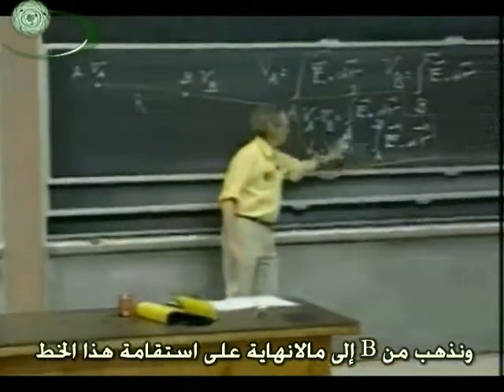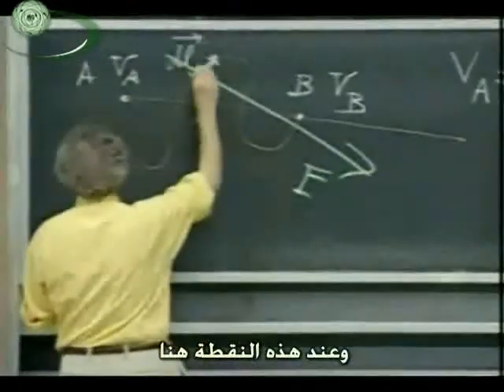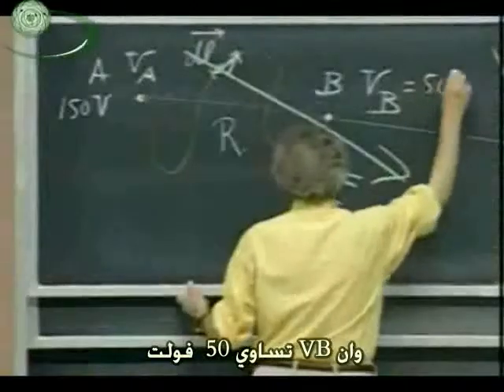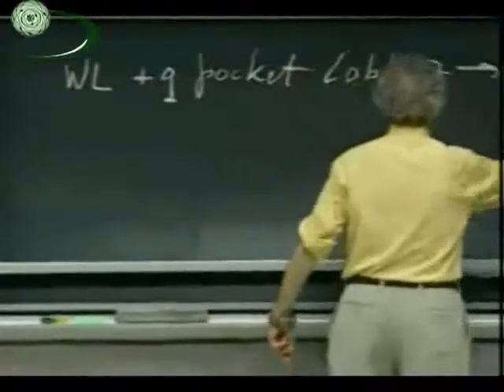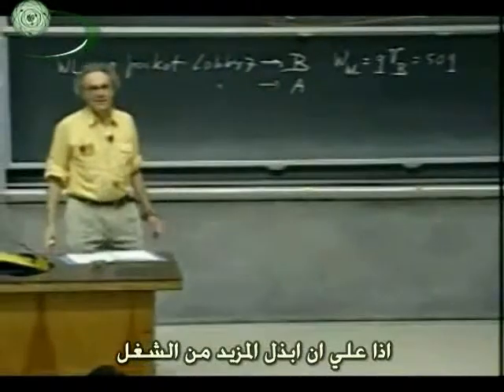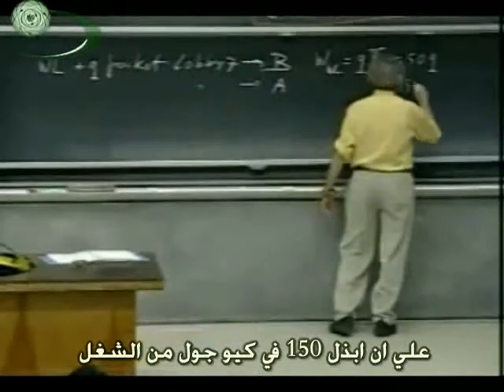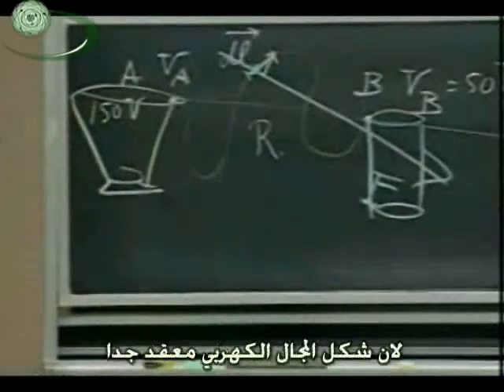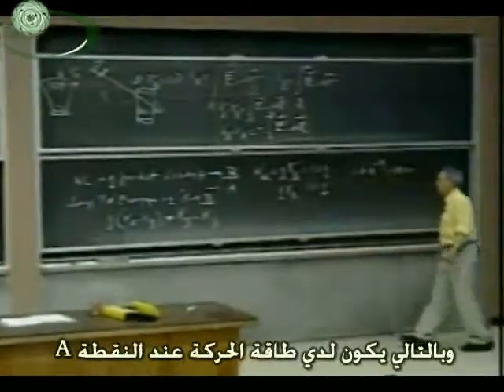(5) Electrostatic Potential الجهد الكهربي